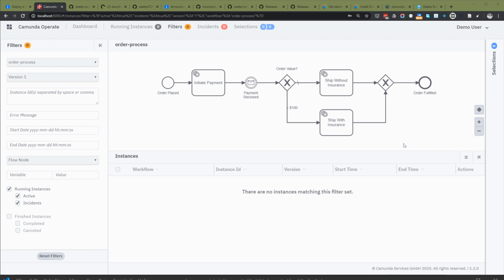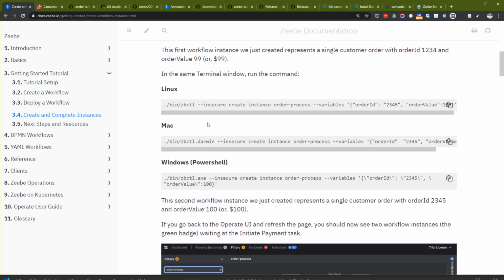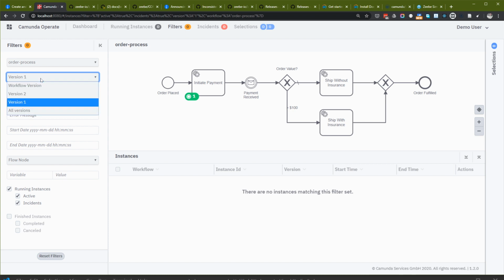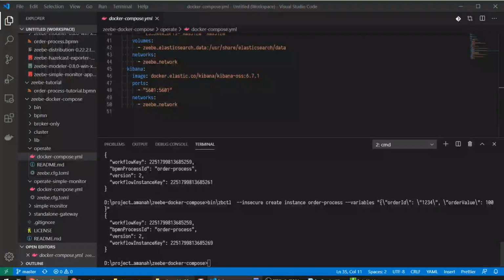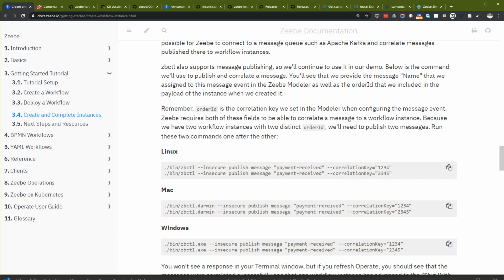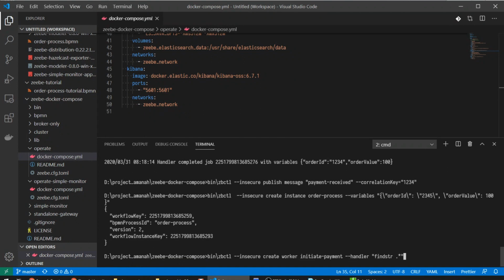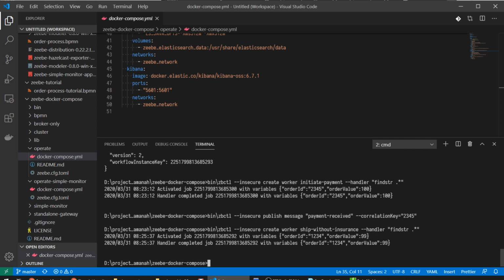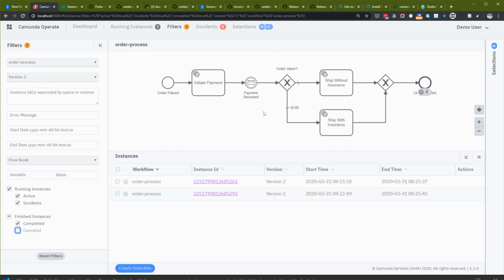Zeebe Tutorial part 6: Create & Complete Workflow Instances | Honest Tutorials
Previously we've created a BPMN workflow using Zeebe Modeler and deployed it to the Zeebe cluster. Now we can create workflow instances, and also complete these instances by creating workers with zbctl.

Zeebe is a BPMN/Workflow Automation engine made by the developer of Camunda BPM.